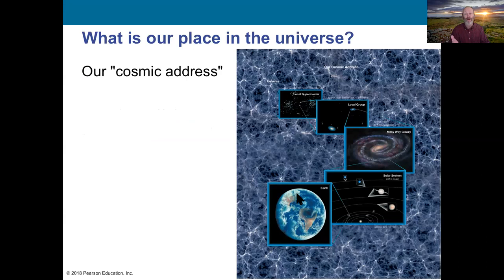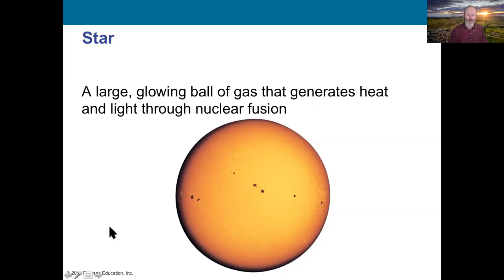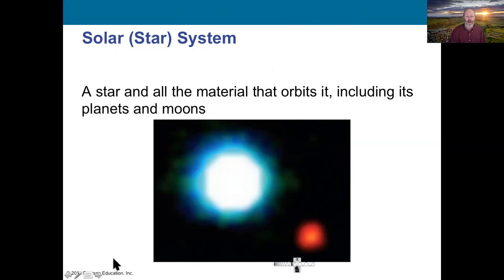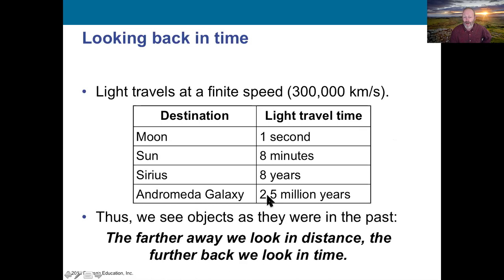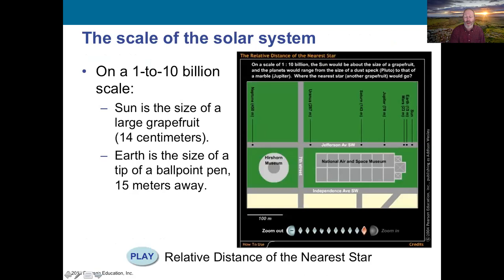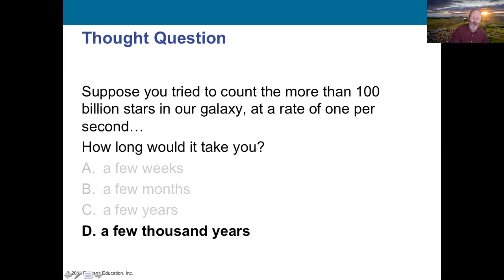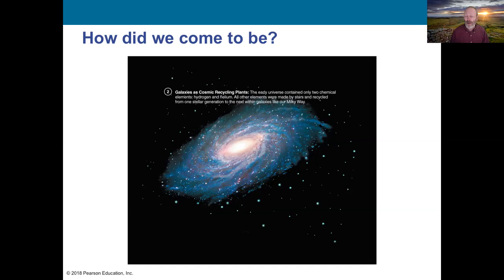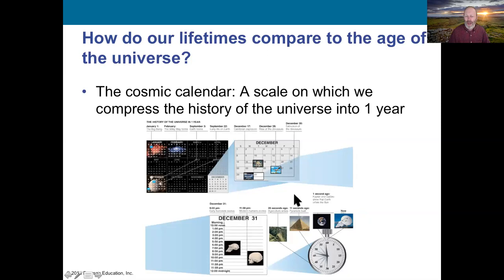Chapter 1 Cosmic Perspective 8th Ed